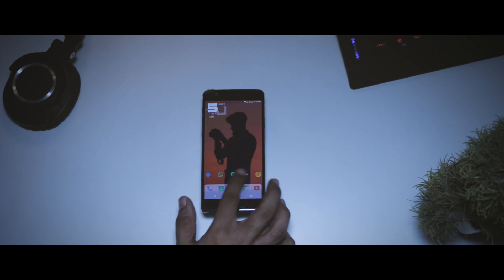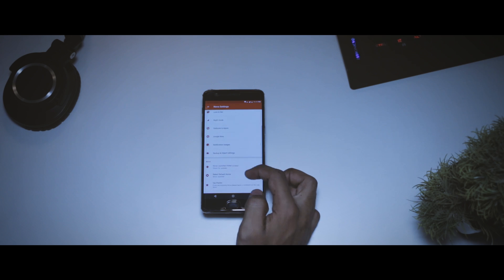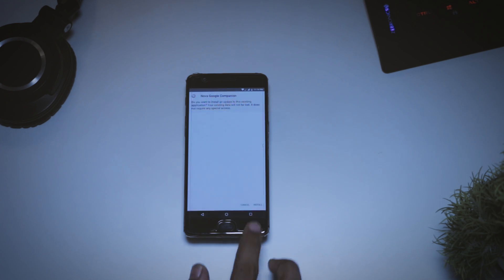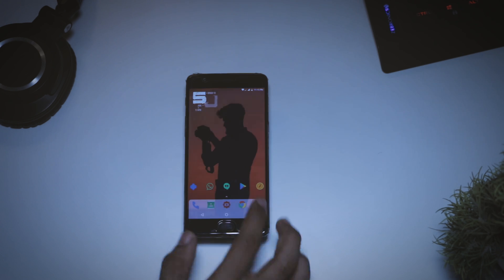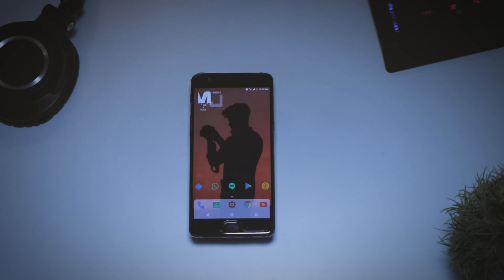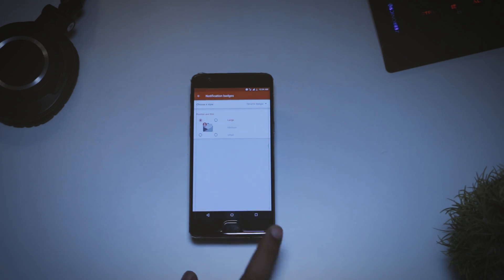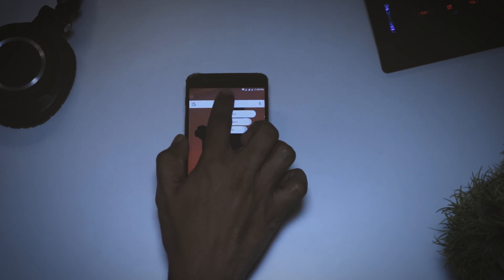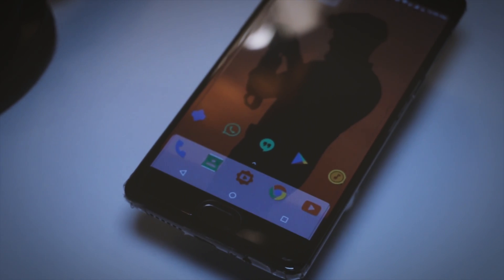Cool New Nova Launcher Tips & Tricks 2017 (Google Now Integration)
In this video i am goignto show you some Cool New Nova Launcher Tips & Tricks which has been added in the latest version. Hope you guys will like it.

Music Credit - Force (Alan Walker)